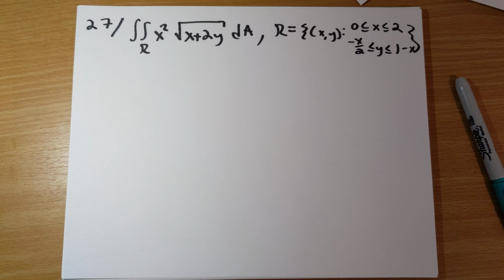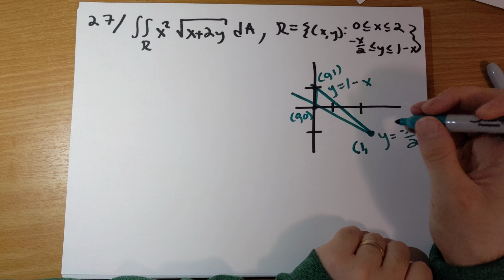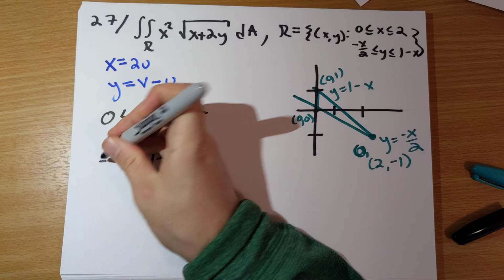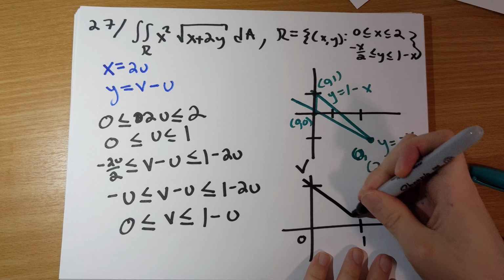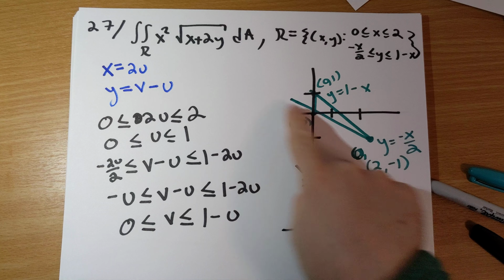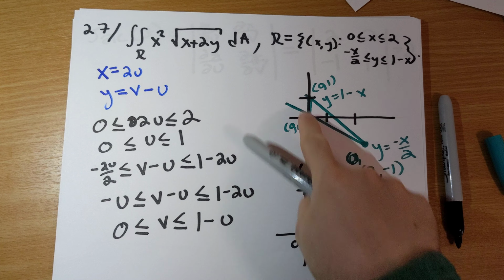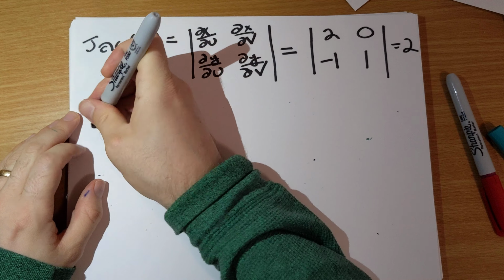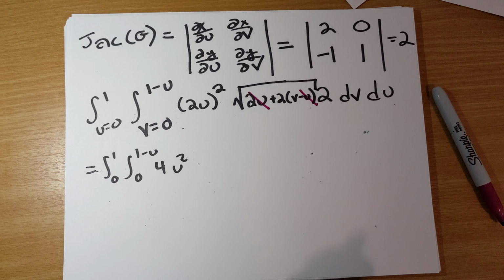251 test 3 review: #27